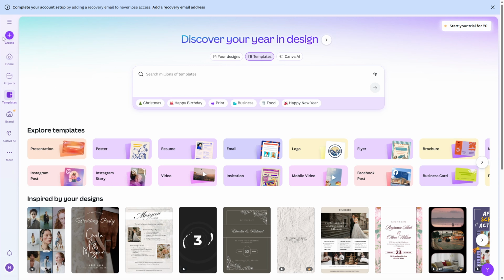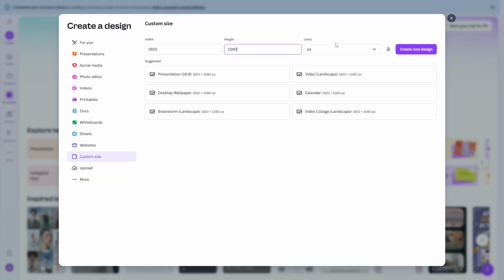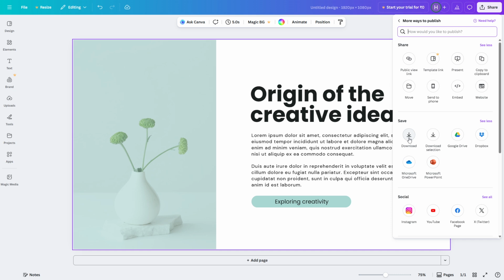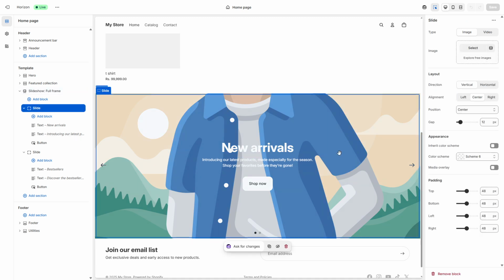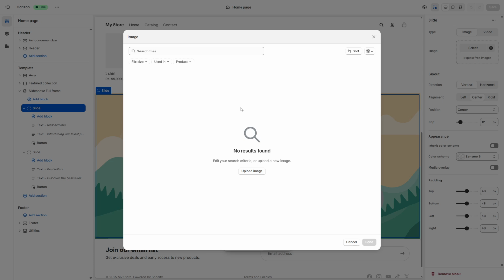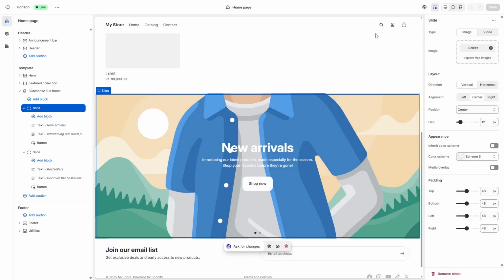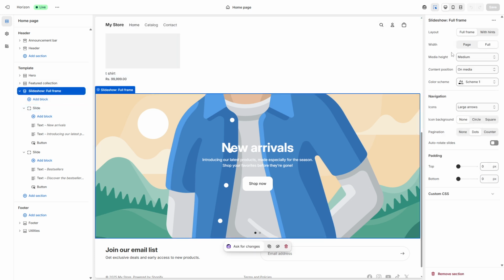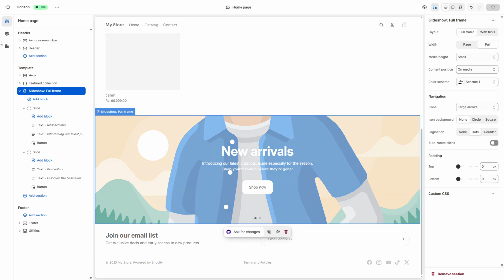How to Make a Shopify Banner in Canva (2026 Guide)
How to Make a Shopify Banner in Canva (2025 Guide)